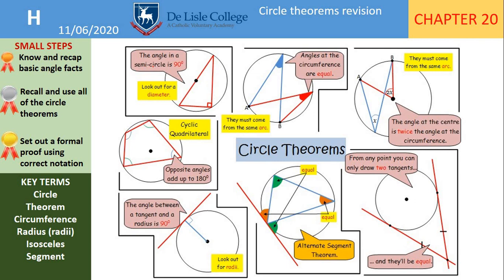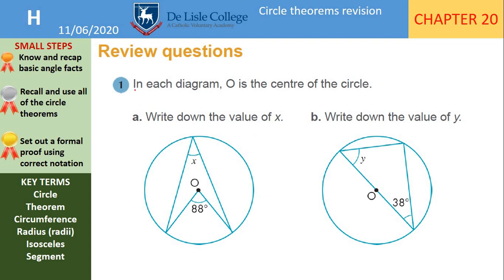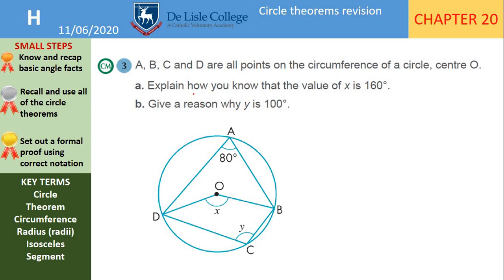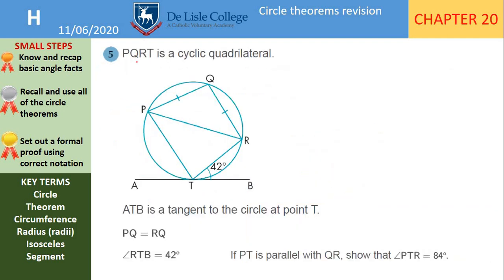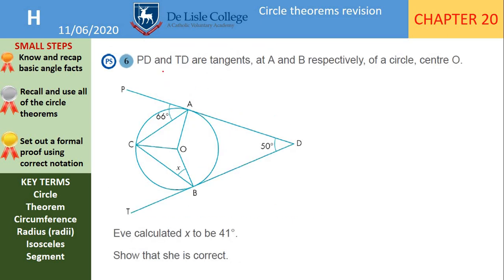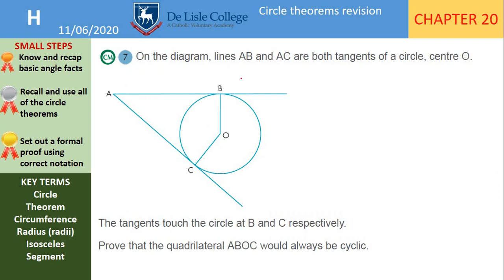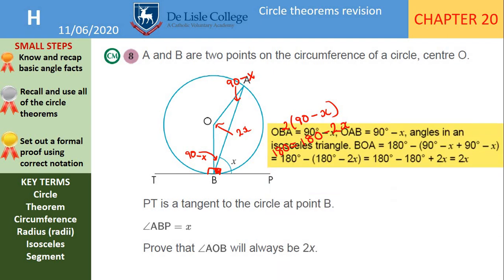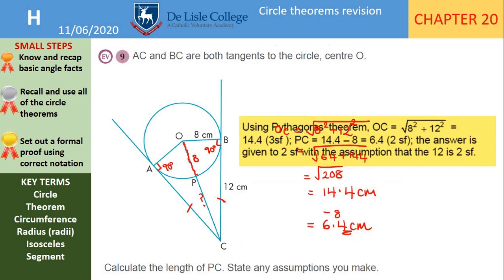Circle Theorems Review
Higher Chapter 20 - Properties of Circles